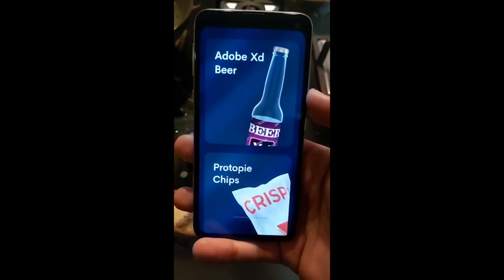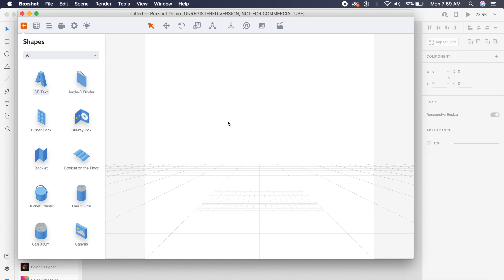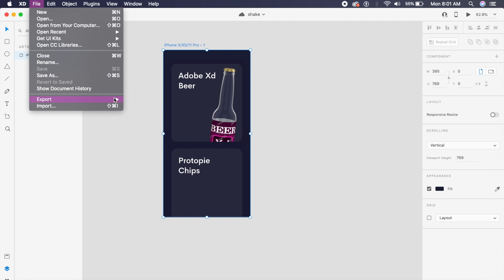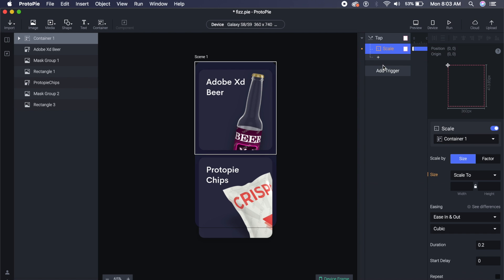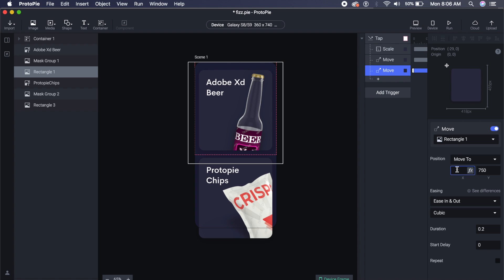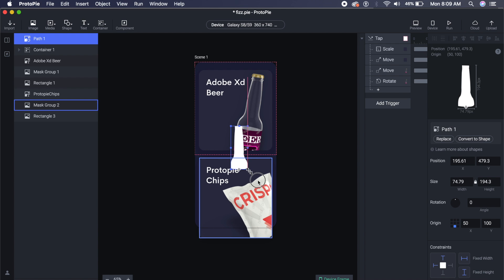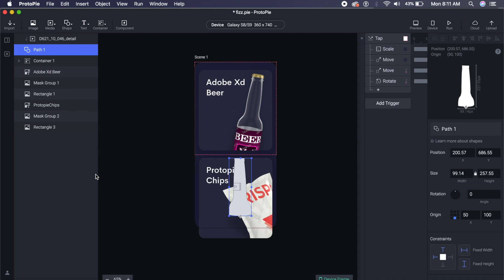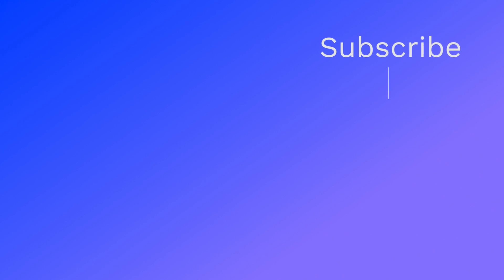3D Beer Animation in Adobe Xd + Protopie | Design Weekly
Let's open a Beer bottle with this quick Adobe Xd and protopie tutorial. We will create a 3D Beer Animation in Adobe Xd + Protopie. We will use stock video footage and masking to make this happen.